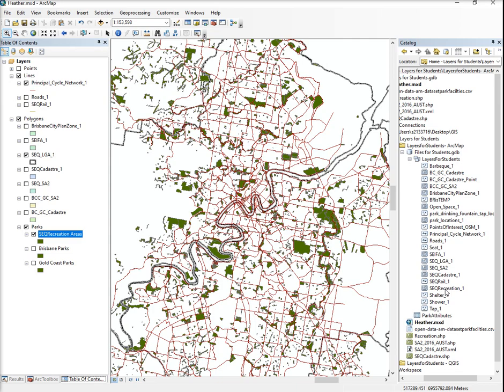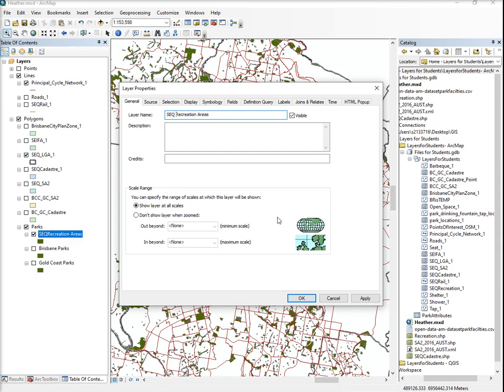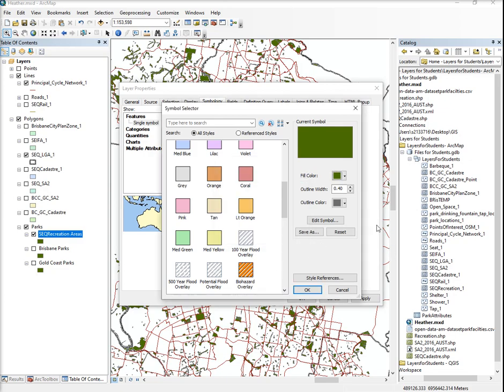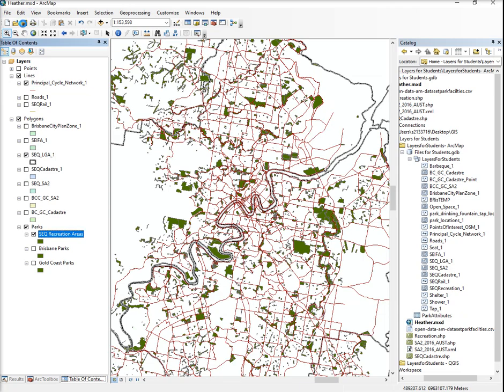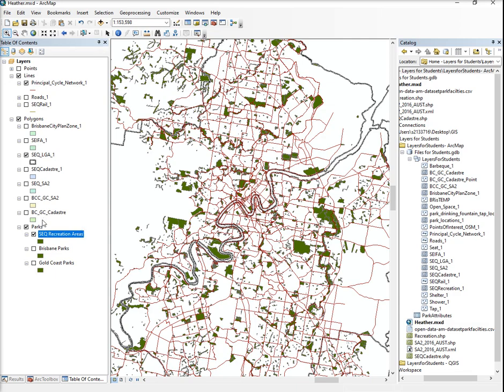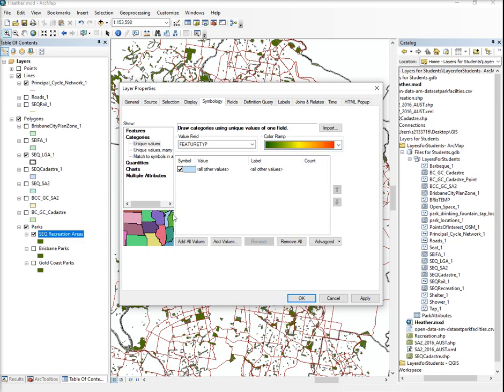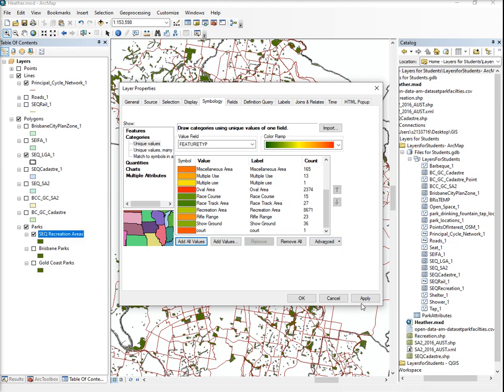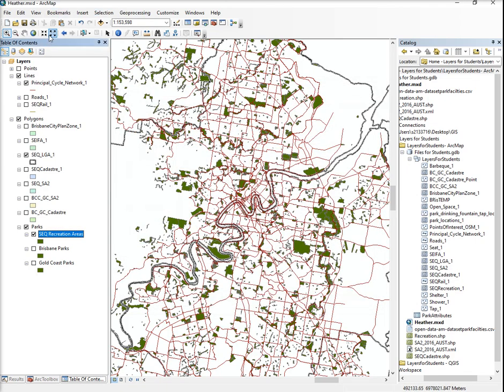How to Symbolise Polygons by Single Symbol